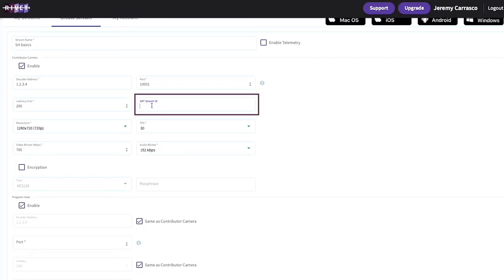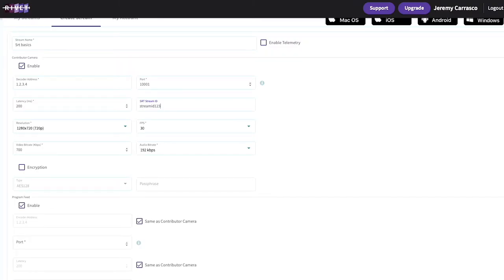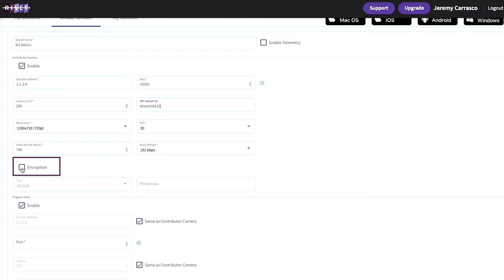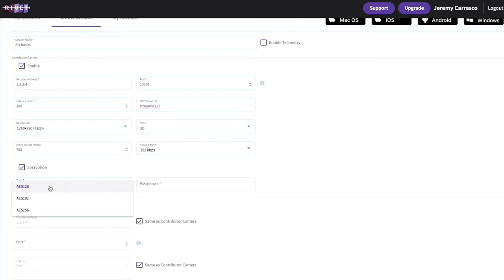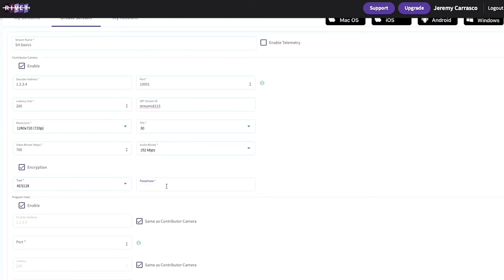Rivet SRT Basics: Encryption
Rivet is our application to help producers bring in remote guests to their live and on-demand shows. For the latest in our series looking at SRT basics, we explore SRT Encryption and how it is implemented throughout Rivet. Take a look at some of the security settings and learn how to discern which level of encryption suits your stream best.

Rivet allows you to reach the widest possible contribution audience from anywhere around the globe. Your guest contributors can get a link that will open on almost any device (iOS, Android, MacOS or Windows)

The app is built on the open-source protocol SRT. It is a codec agnostic UDP Transport protocol created to deal with network congestion in order to help solve those 1st mile problems that come from less than ideal internet locations. Most importantly, Rivet offers secure authentication & advanced encryption standard options of 128, 192 & 256 encryption.